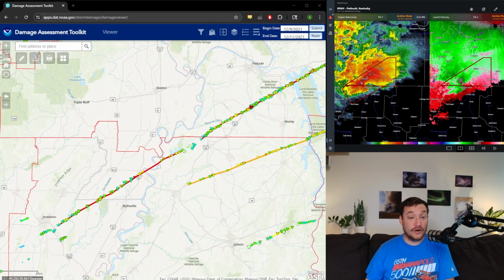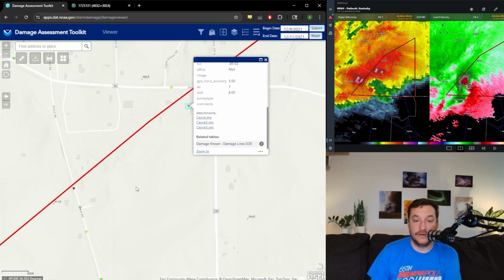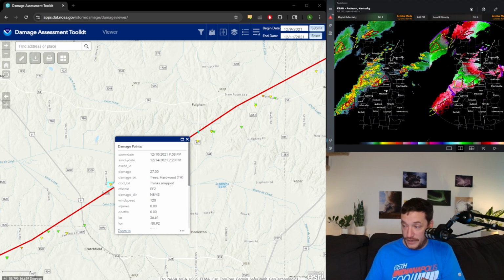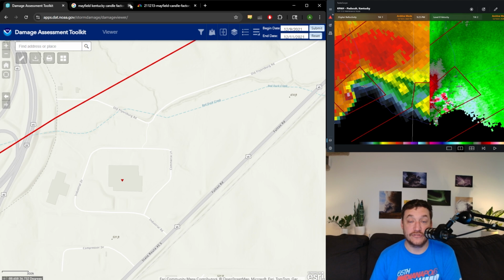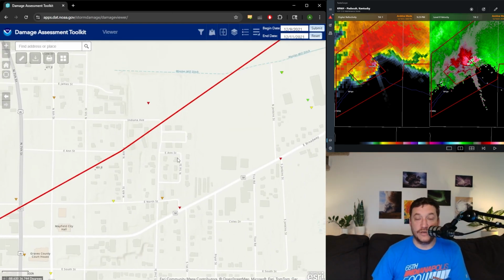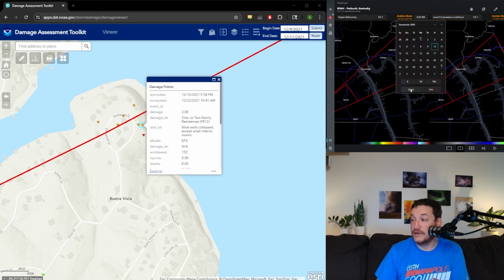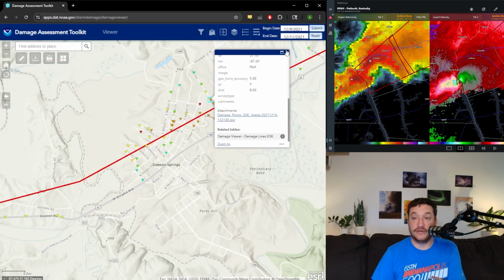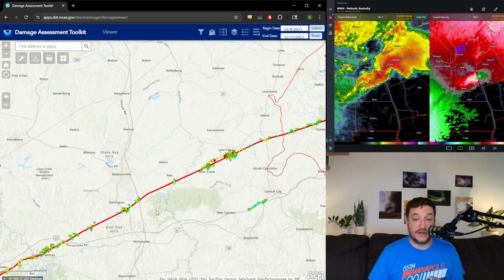Mayfield Kentucky Tornado Part 2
Going through the radar and damage assessments from the December 10th, 2021 Mayfield, Kentucky tornado. This tornado actually ended up being two separate tornadoes, determined after the fact by NWS.

Also available just about anywhere you can listen to podcasts